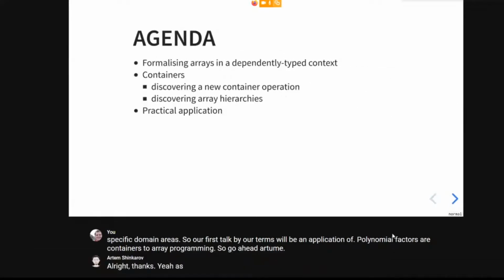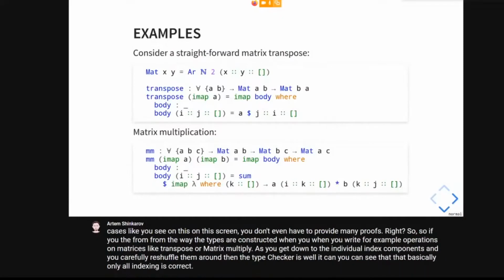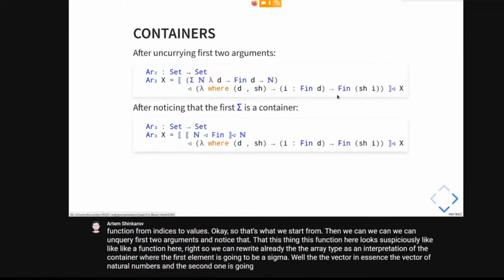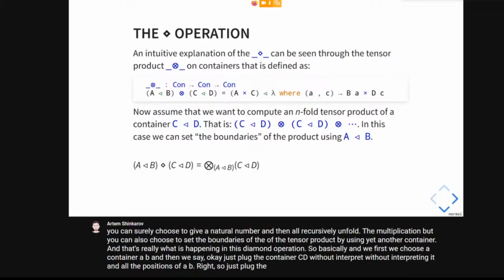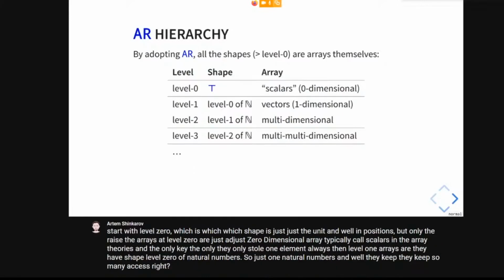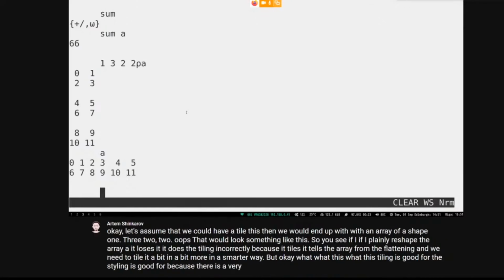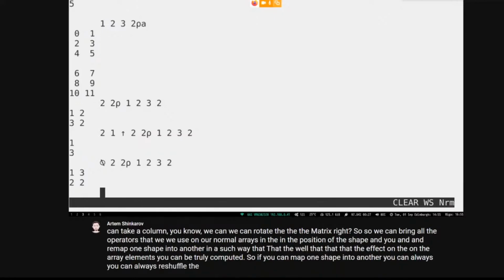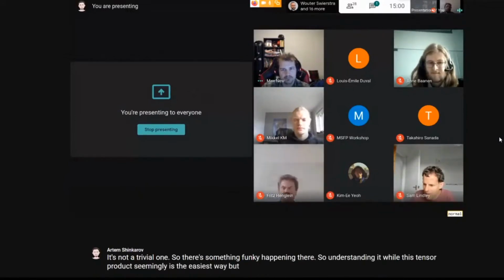MSFP 2020 - Artjoms Šinkarovs - Multi-Dimensional Arrays with Levels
This talk was presented at MSFP 2020 on September 1 2020.

Author/Speaker: Artjoms Šinkarovs
Full title: Multi-dimensional Arrays with Levels

Abstract:

We explore a data structure that generalises rectangular
multi-dimensional arrays. The shape of an n-dimensional array is
typically given by a tuple of n natural numbers. Each element in that
tuple defines the length of the corresponding axis. If we treat this
tuple as an array, the shape of that array is described by the single
natural number n. A natural number itself can be also treated as an
array with the shape described by the natural number 1 (or the element
of any singleton set). This observation gives rise to the hierarchy of
array types where the shape of an array of level l+1 is a level-l
array of natural numbers. Such a hierarchy occurs naturally when
treating arrays as containers, which makes it possible to define both
rank- and level-polymorphic operations. The former can be found in
most array languages, whereas the latter gives rise to partial
selections on a large set of hyperplanes, which is often useful in
practice. In this paper we present an Agda formalisation of arrays
with levels. We show that the proposed formalism supports standard
rank-polymorphic array operations, while type system gives static
guarantees that indexing is within bounds. We generalise the notion of
ranked operator so that it becomes applicable on arrays of arbitrary
levels and we show why this may be useful in practice.